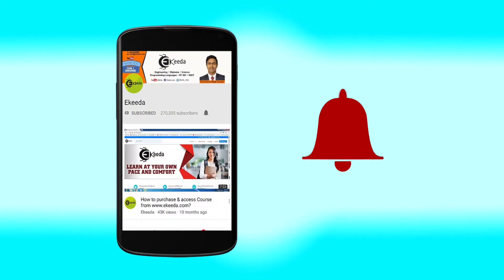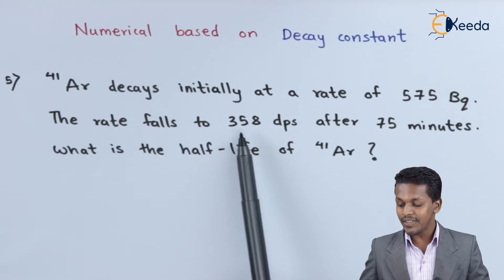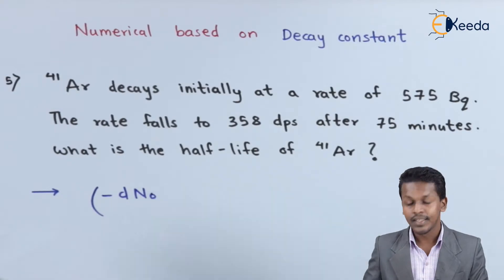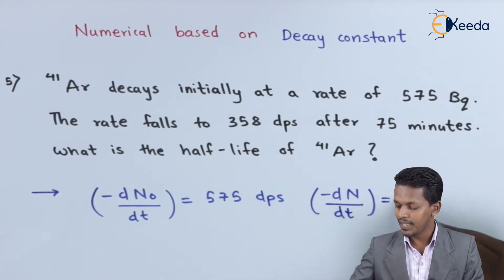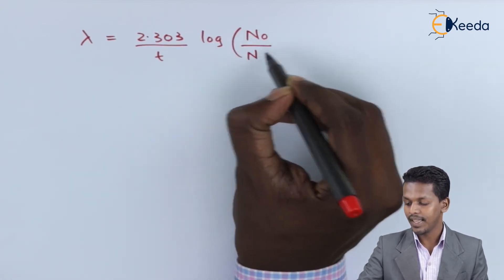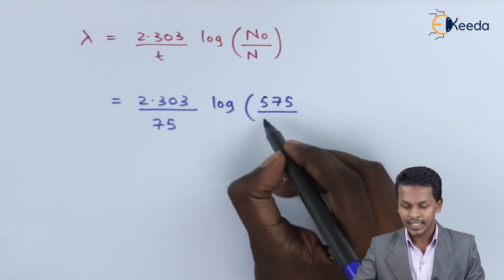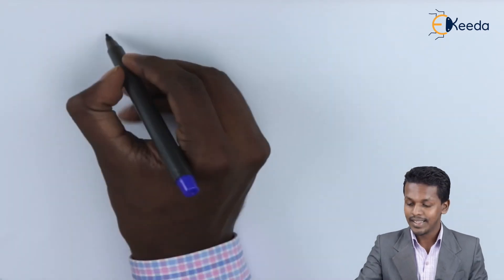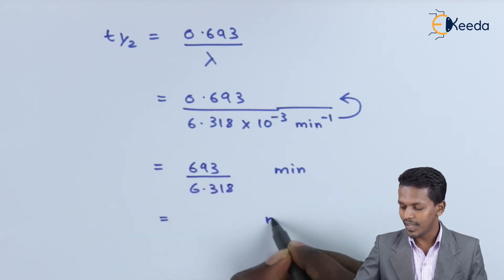Numerical Based on Decay Constant Problem 5 - Nuclear Chemistry & Radioactivity